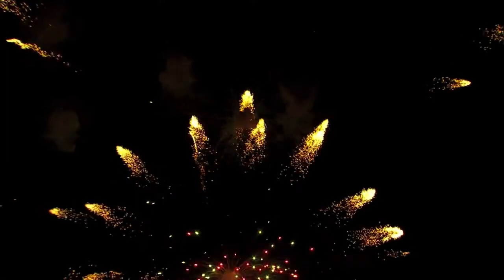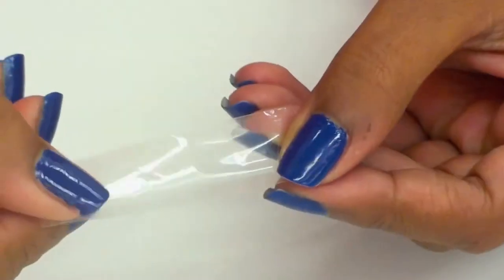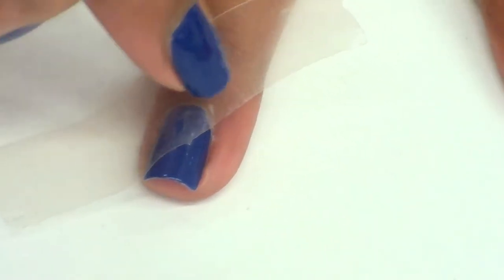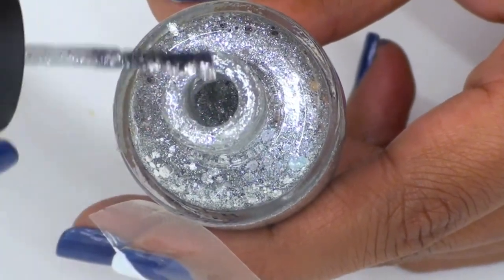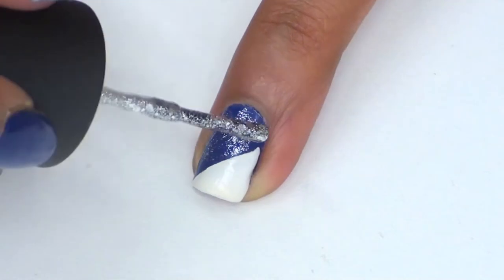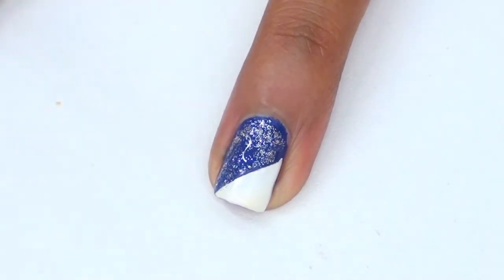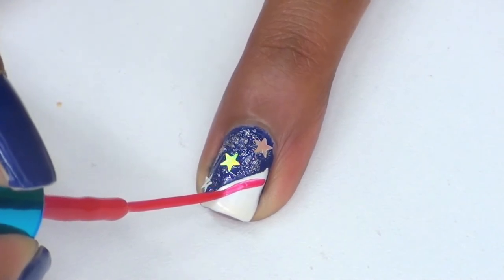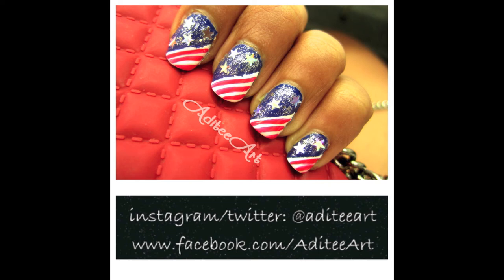Independence Day Nails!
Share your designs with me on Facebook!

PRODUCTS USED:
*Sally Hansen Double Duty Base and Top Coat
*Julep Gunta
*Essie Blanc
*OPI Red
*OPI Crown Me Already!
*Art Deco Red Striper
*Essie Good to Go Top Coat
*Glitter stars from Primark, London for £1.50